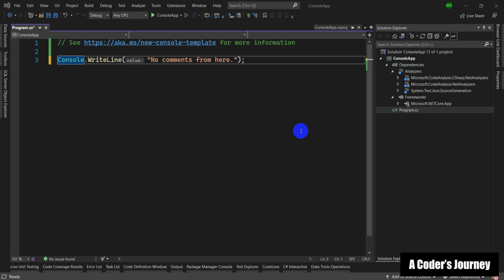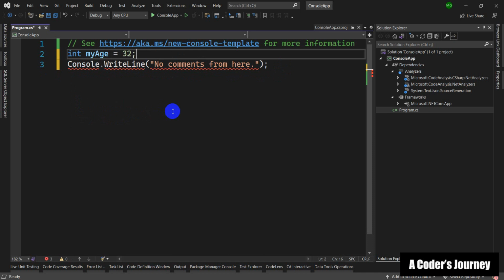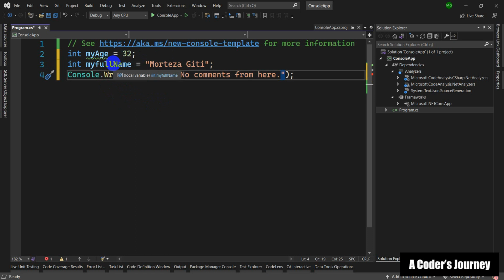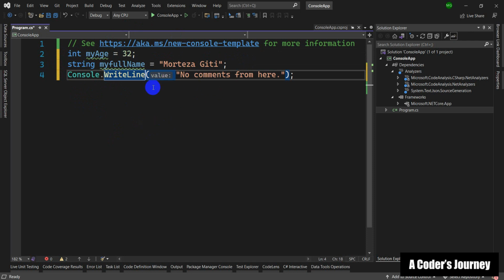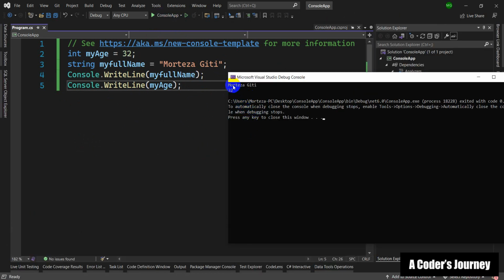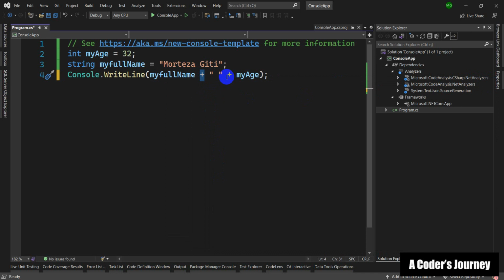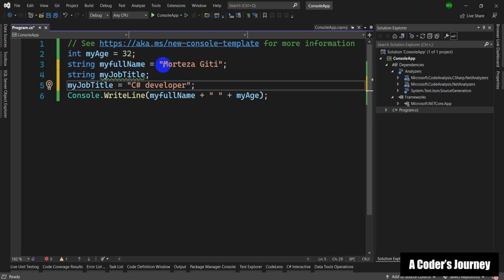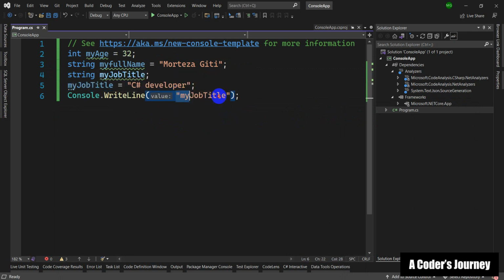C# - From Zero to Hero #5 - Working with Variable in C# Code - Part 1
Variable are very important when it comes to writing a program as they allow us to store values and use them later in code. As the name suggests, the value stored in a variable can change as the program runs. In this episode, we will start talking about variables and continue talking about them in the next video as well.